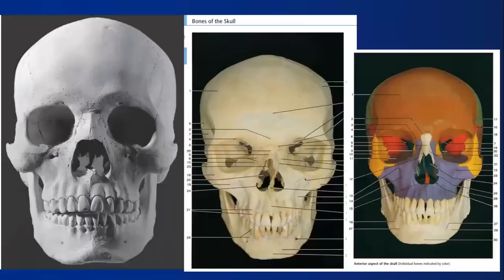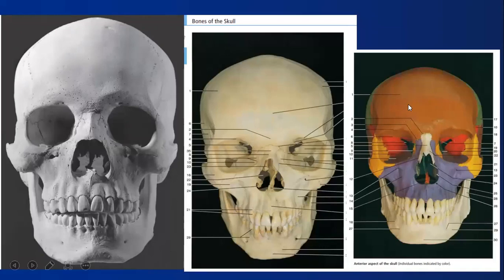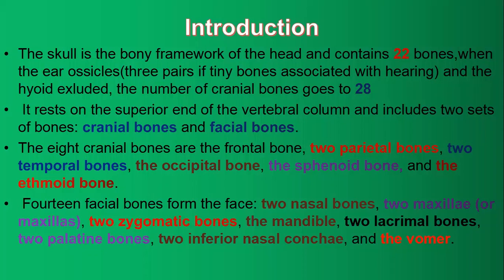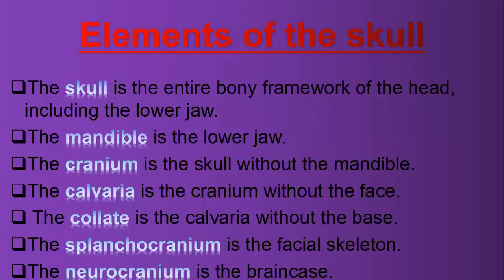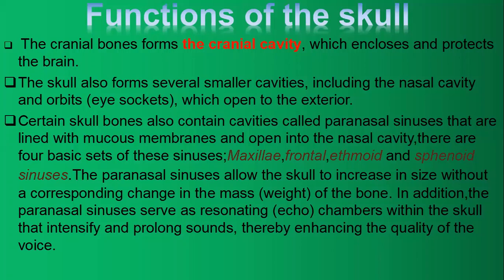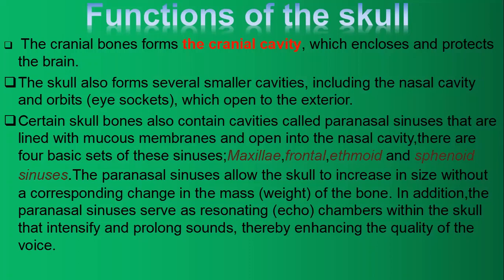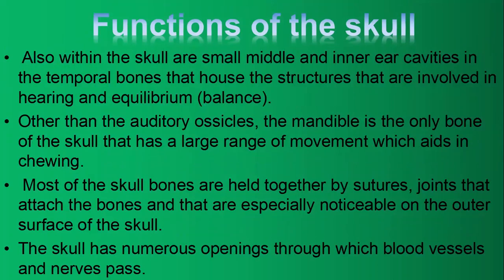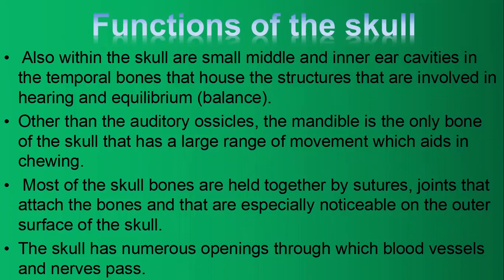ITRODUCTION TO SKULL PART 1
INTRODUCTION TO THE BONY SKULL(FUNCTIONS OF  THE SKULL) PART 1